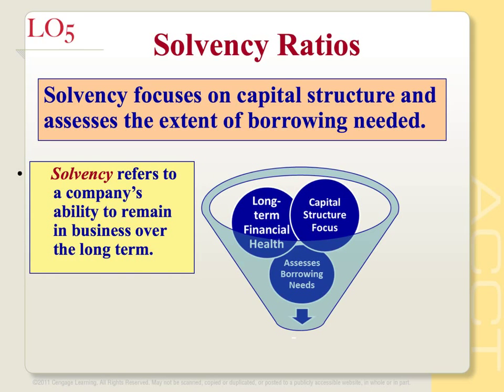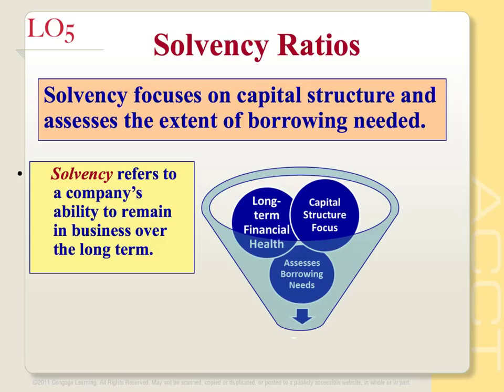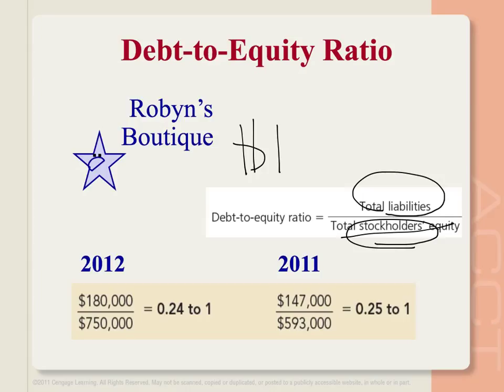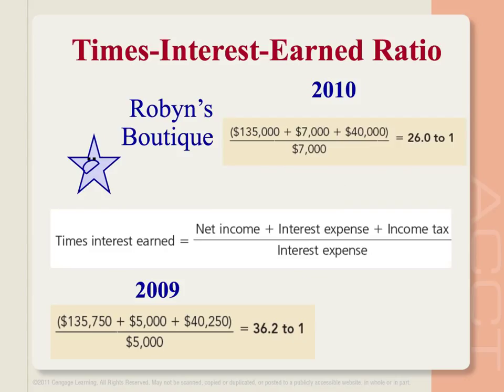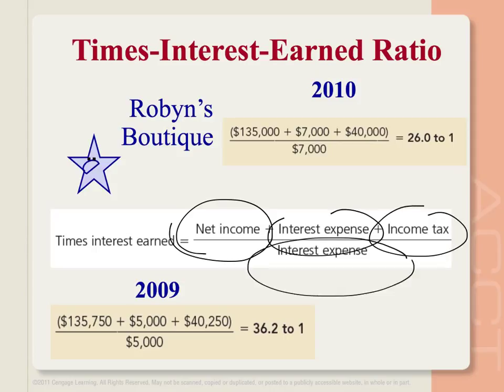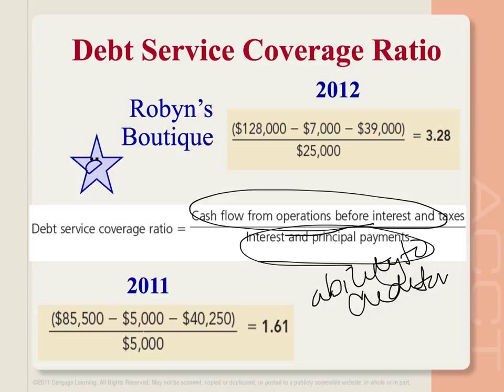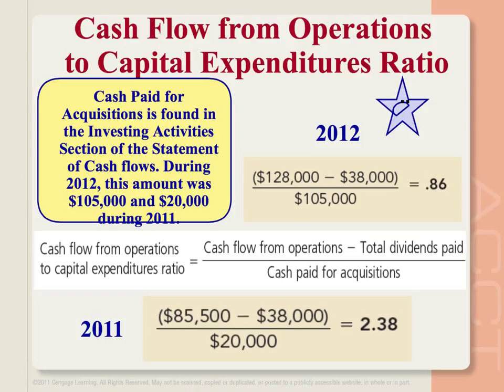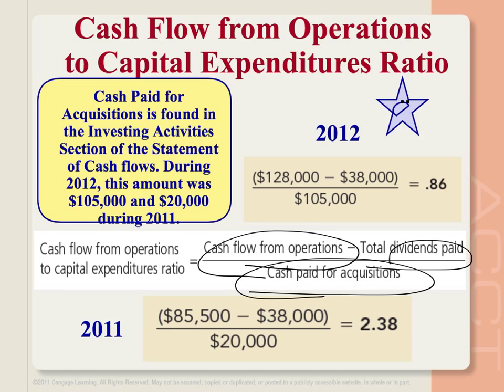Made with Explain Everything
Solvency